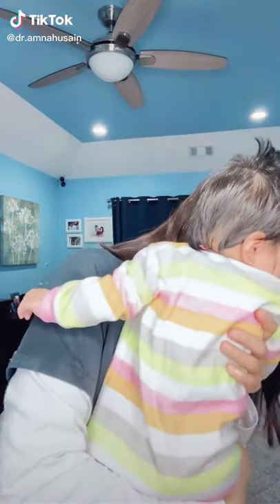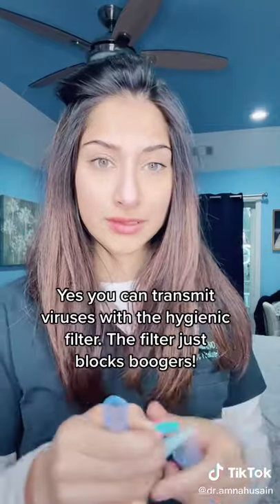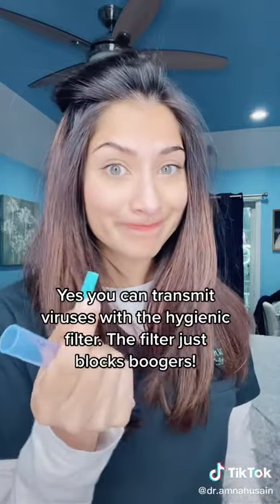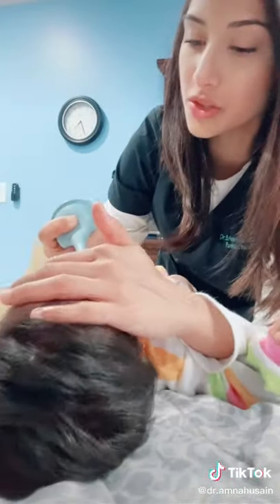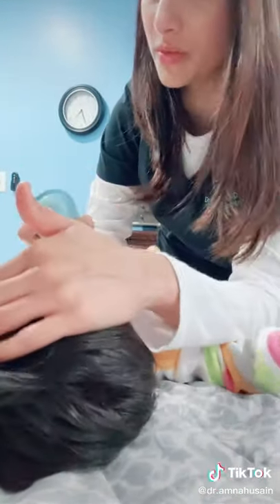How I Suction My Baby Part 2! | Dr. Amna Husain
In this video, board certified pediatrician and lactation consultant Dr. Amna Husain shares another way she suctions her baby.

***The information in this video is intended to serve as educational information and can not be construed as a substitute for professional medical advice, diagnosis, or treatment of you or your child.